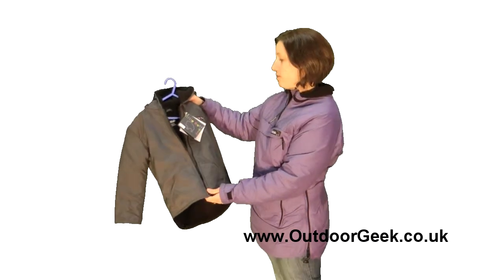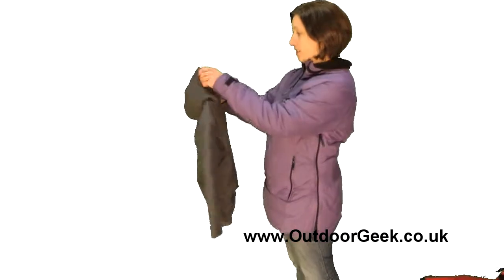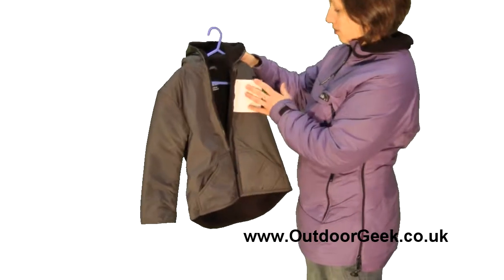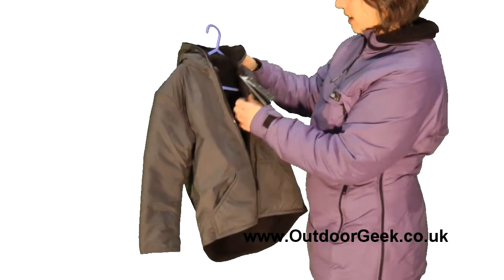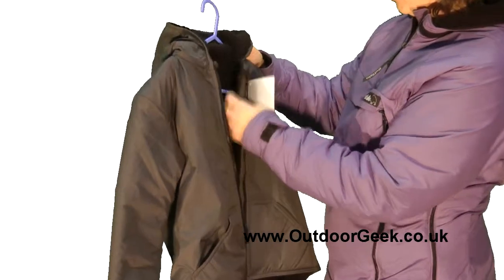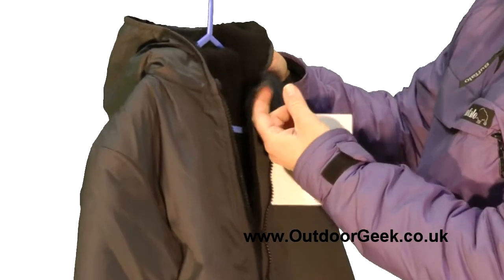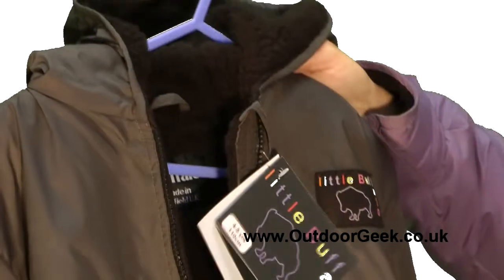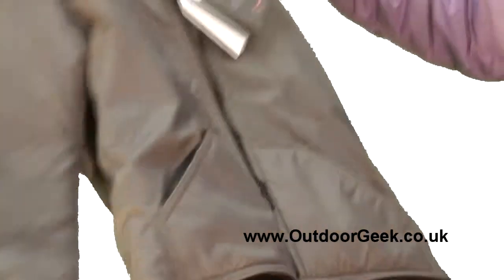Little Buffalo - The Mini Mountain Shirt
We do a quick overview of the Little Buffalo Mini Mountain Shirt.